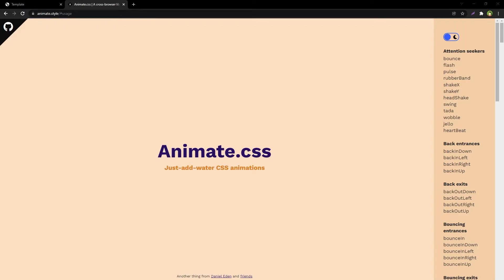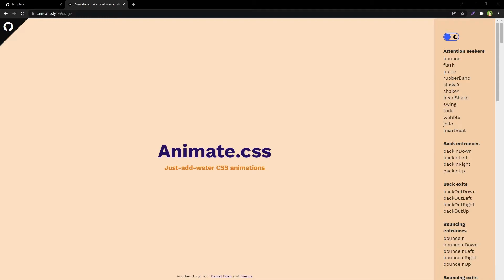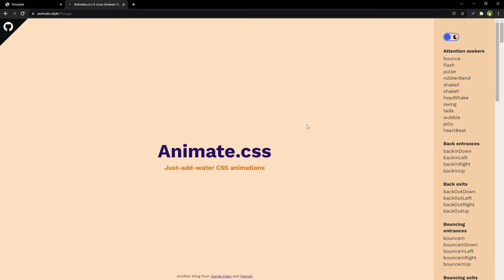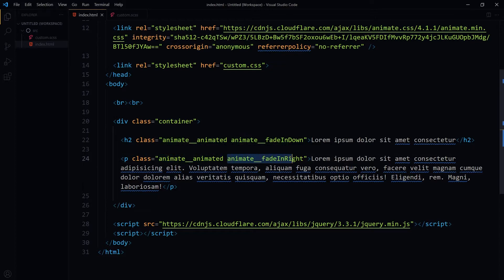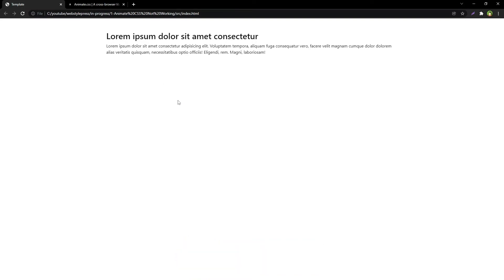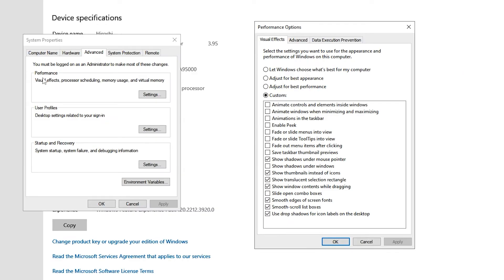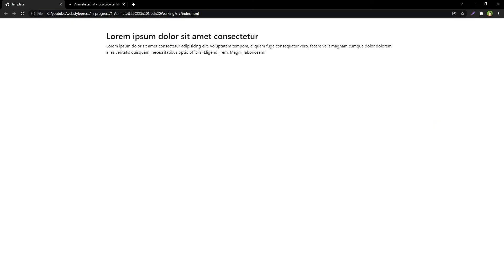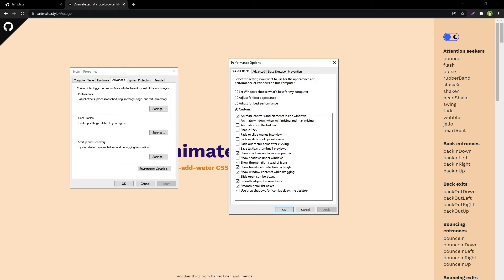ANIMATE CSS NOT WORKING? Fix Animate CSS Animation Library | Issue is not Library or Web Browser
Before you use Animate CSS in your projects, make sure you check one thing that I am going to show you. Otherwise Animate CSS will not work even when used properly in project. So if you are facing issue of Animate CSS not working, keep watching. Because if you don't you can end up spending hours and hours on wondering why Animate CSS is not working even when you have used it according to instructions in documentation.

And in web development you know, time and speed is everything. And when you are doing everything by the books and still something does not work, its so much frustrating. In fact I wasted few hours in figuring out why animate css is not working when everything was in place.

Animate CSS is a widely used library containing ready-to-use, cross-browser animations to use in web projects. You can easily make elements swing, pulse, shake, slide in out, bounce in out, fade in out and more. I have a simple HTML document. I have linked animate CSS with it and applied relevant CSS animation classes to elements that are needed.

Even when I am doing it properly it's not working. No animation is being triggered for elements. This issue is with Operating System settings. Not even with web browser. You can reset web browser to default settings or use another web browser but still it may not work.

Find system icon and click it
Go to about PC and find Advanced System Settings
Go to performance tab
Check option from performance settings
that says 'animate controls and elements inside windows'

I turned this option off because I do not like too many animations that I do not need in Windows OS. Also I have a budget Dev PC, and I wanted to get the maximum performance out of it by turning off animations and effects that I do not need. So make sure you check that option or enable that option from Windows performance settings so that this animate CSS library may initialize and work for your CSS animation based project. So this is solution for css3 animations not working.